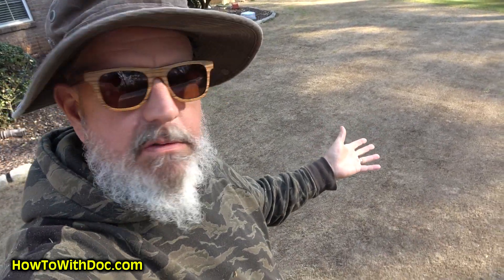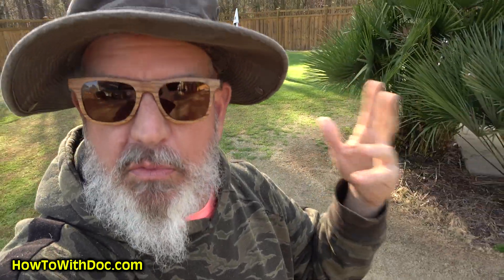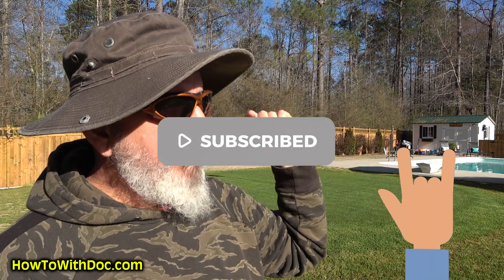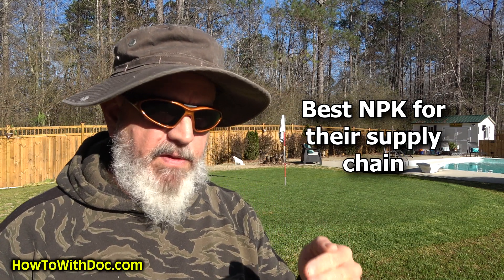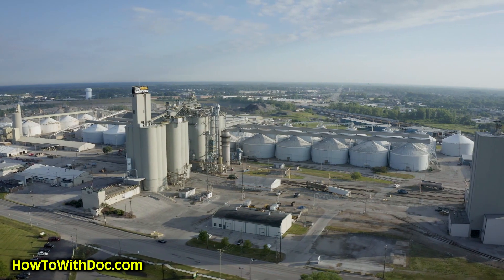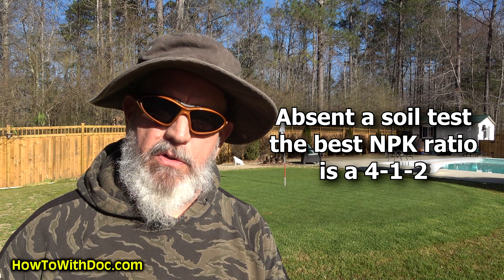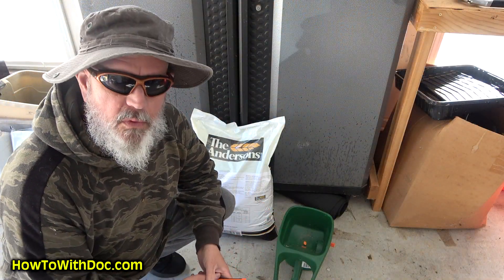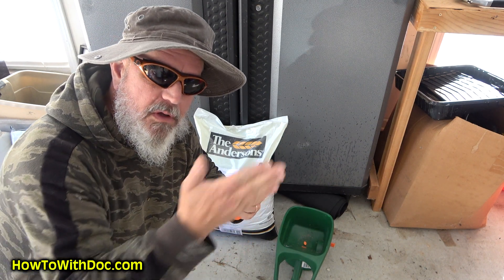Best NPK for Spring Lawn Fertilizers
Doc goes over lawn fertilizer NPK numbers and explains when to use what numbers.  We use a higher nitrogen fertilizer during the growing season which is approaching fast for warm season lawns.
Without a soil test the consensus of most experts is very clear…  a balanced NPK ratio of 4-1-2 is the best fertilizer for all lawns.  Yes, you will hear arguments in many ways, but the experts (and our testing) has shown that this ratio is best overall ration for a regular maintenance fertilizer.